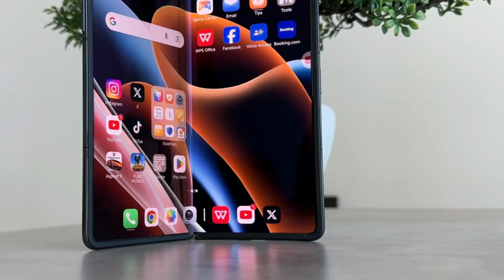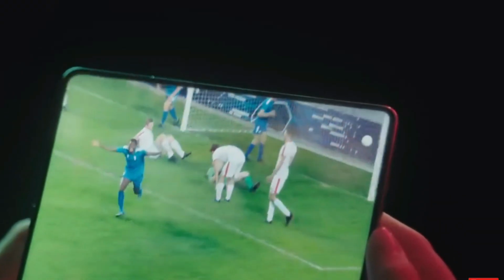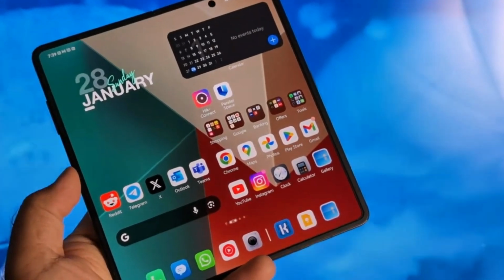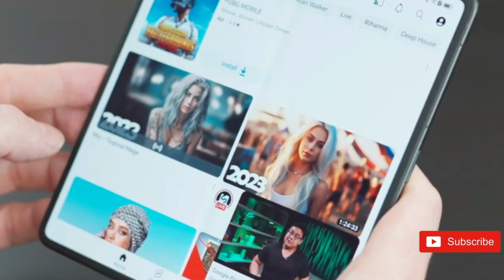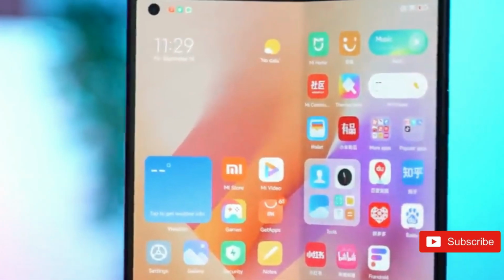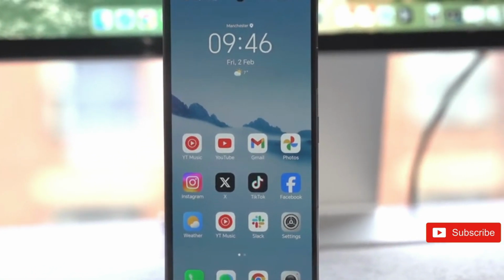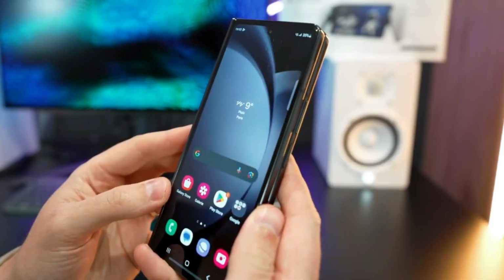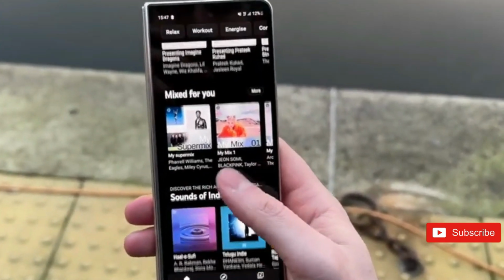z fold 6 Samsung Galaxy - Big Revelation!🔥😍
When the Samsung Galaxy Z Fold 3 was released, it felt like a significant leap in the foldable market. It felt like something Samsung could grow on, with a clear advantage in their hands that would only get better with subsequent generations. However, over three years later, the Galaxy Z Fold 5 still appears remarkably identical. After testing other foldable devices such as the HONOR Magic V2 and OnePlus Open, it's evident that Samsung has lagged. Well, things are about to get better.

Titles:-
-Samsung Galaxy Z Fold 6 What's New
-Samsung Galaxy Z Fold 6 - WOW! Look At This
-Samsung Galaxy Z Fold 6 - FINALLY! The Design We All Wanted
-Samsung Galaxy Z Fold 6 - Wow, It's FINALLY Happening
-Samsung Galaxy Z Fold 6 - NOT AGAIN
-Galaxy Z Fold 6 Is This For Real!?
-Samsung Galaxy Z Fold 6 - YES, REAL Evolution is HERE.